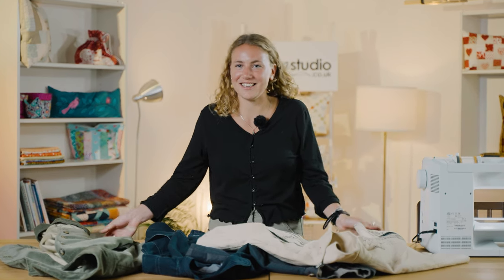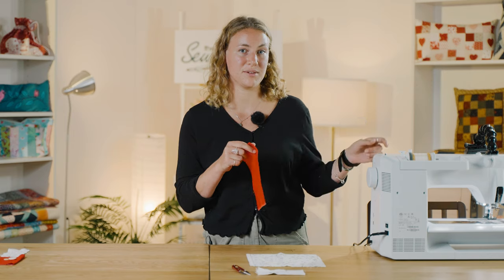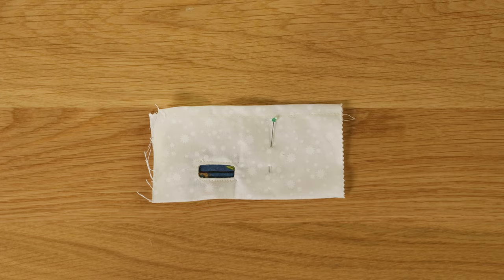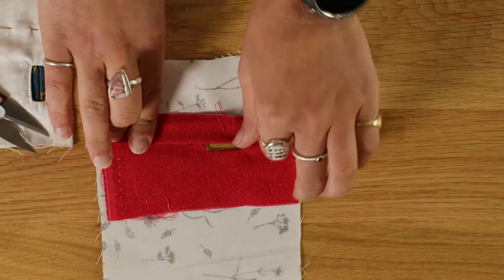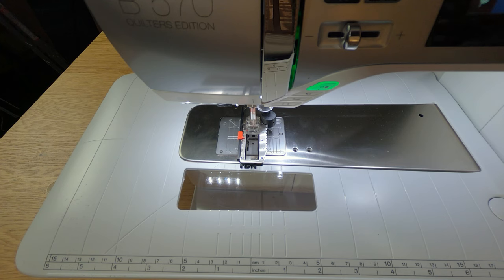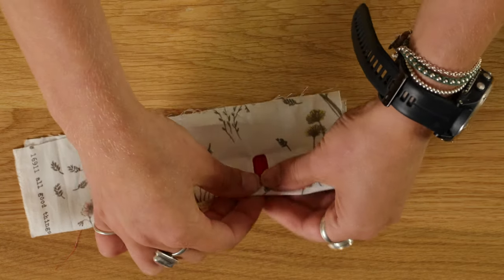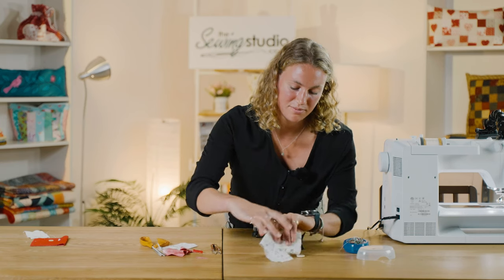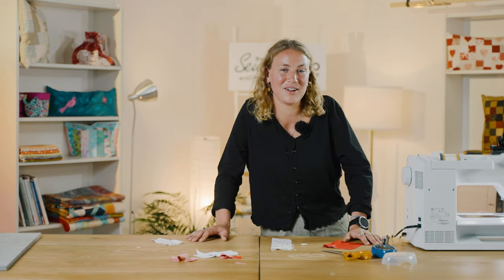How to make a Bound Buttonhole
Join newbie Isla as she shows us how to hand sew and use a sewing machine to create a unique bound buttonhole. A bound buttonhole method can add a creative flare to your dressmaking.

Isla's Instagram: @studio_icampbell